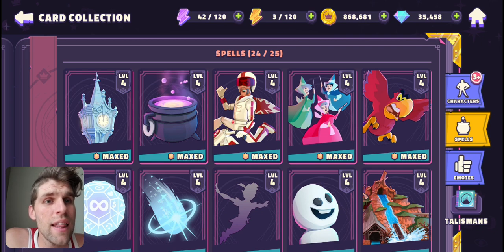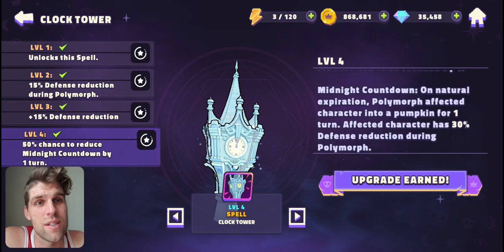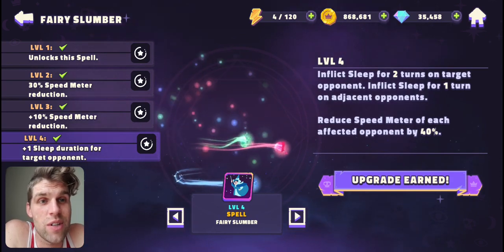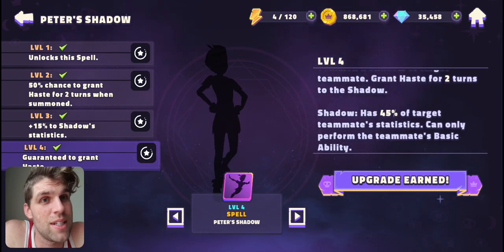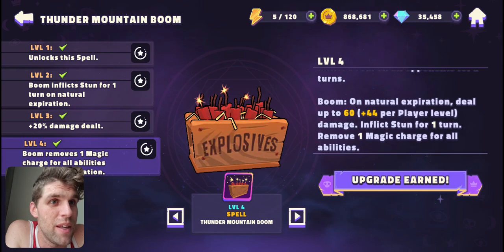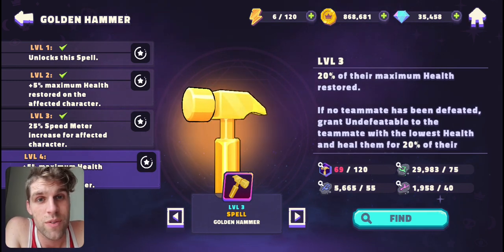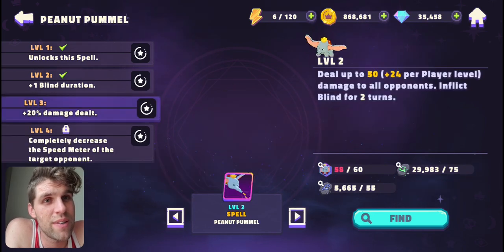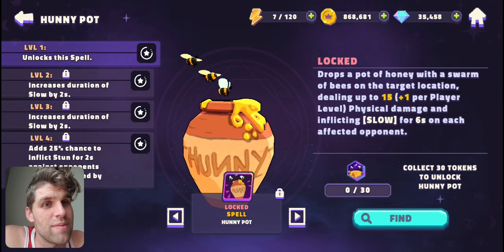What are the best spells 9.0 Disney Sorcerer's Arena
Spells are a major part to the battle system,
So we take alook at what makes some good and not so good.

DSA